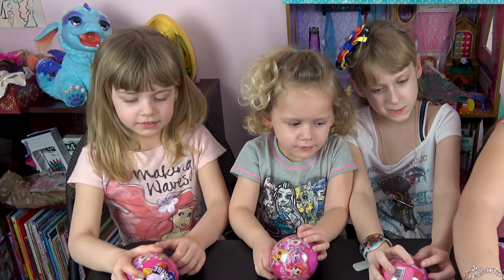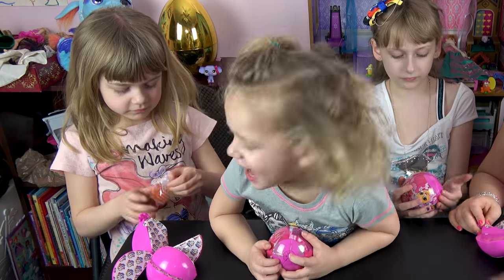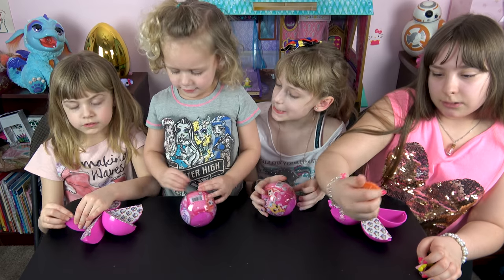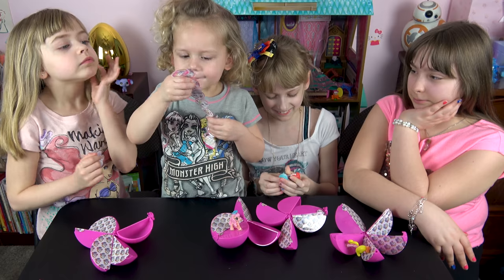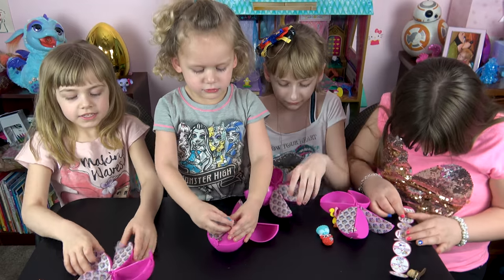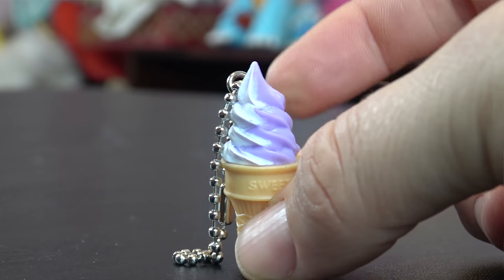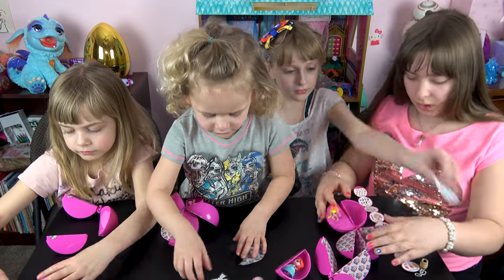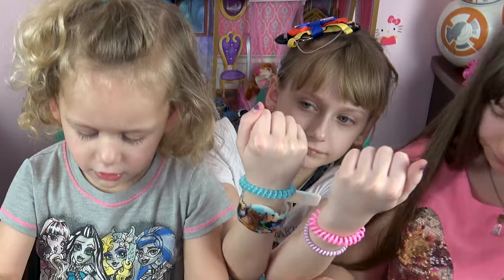What is 5 Surprise: Who is Our Special Guest: Toys for Tuesday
What is 5 Surprise: Who Our Special Guest: Toys for Tuesday.  It is time to find out what is 5 Surprise!

Welcome to Episode 6 of our Toys for Tuesday series.  This week our Princesses open the new 5 Surprise.  What is 5 Surprise?  Who is Our Special Guest?  Make sure you watch the whole video so you find out who is our special guest.

Please leave your "Comments" down below with:
1. Which 5 Surprise Toy do you like the best?

-- PICK UP YOUR FIGURES USING THE LINKS BELOW --
Zuru 5 Surprise Miniature Toy Mystery Ball (Girl) (Amazon)

Zuru 5 Surprise Boys and Girls Mystery Ball - Bundle of 2 Toys (Amazon)